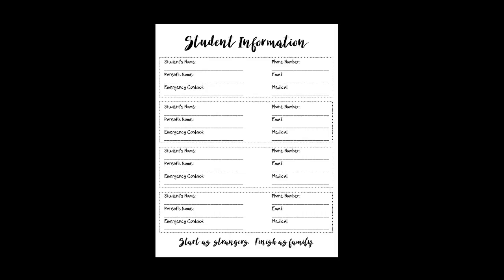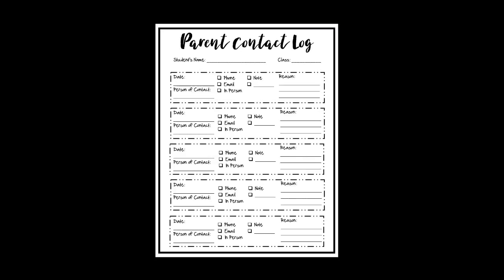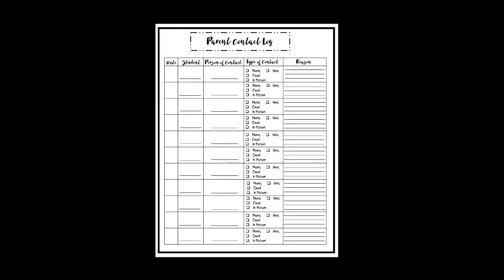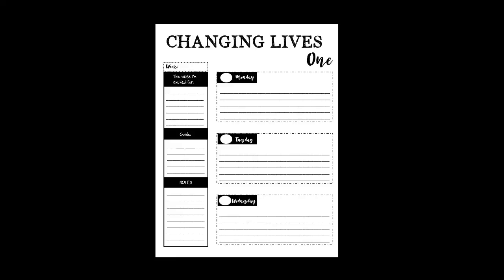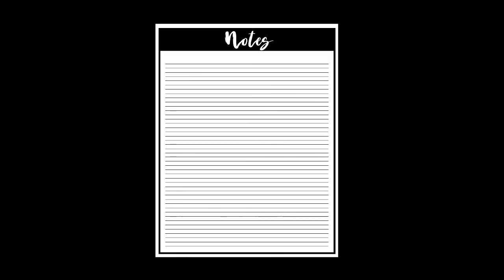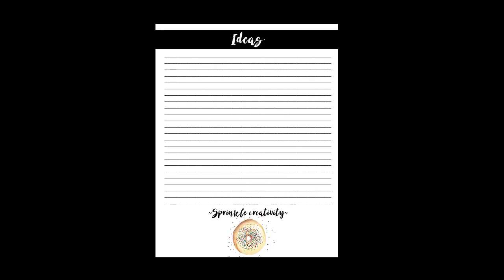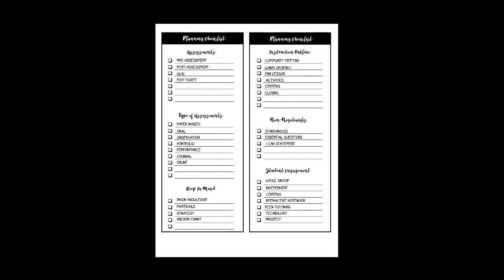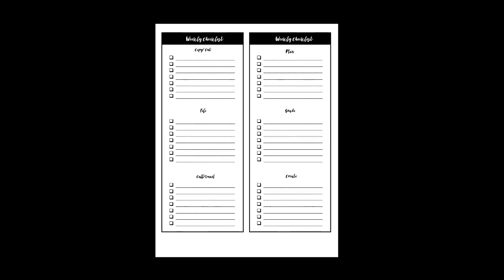The Ultimate Planner: Donut Lover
This is a video I created to preview my teacher planner for the 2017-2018 school year. It literally has everything you need!